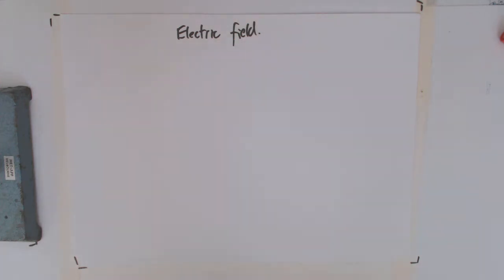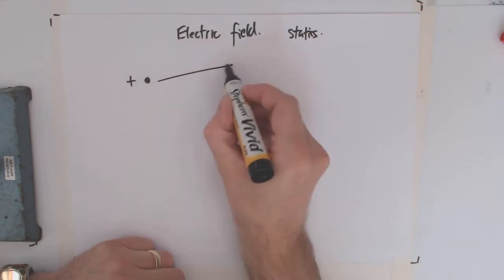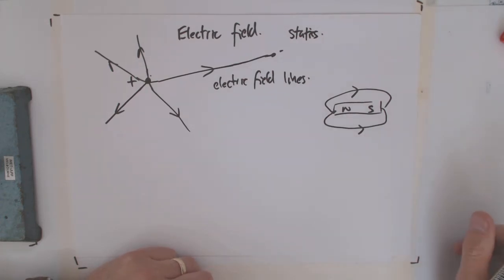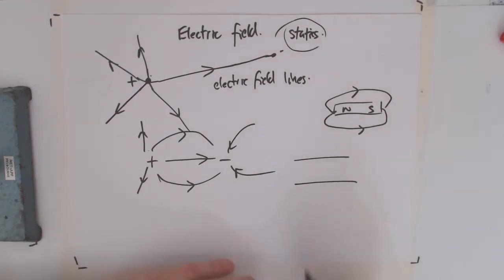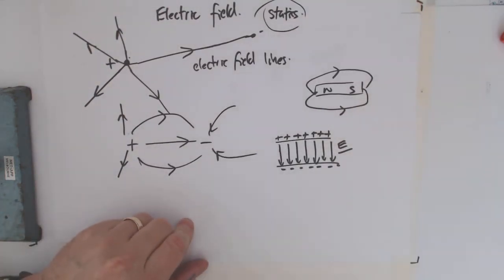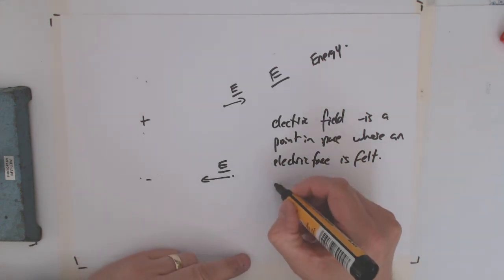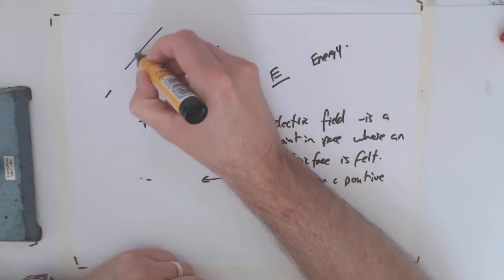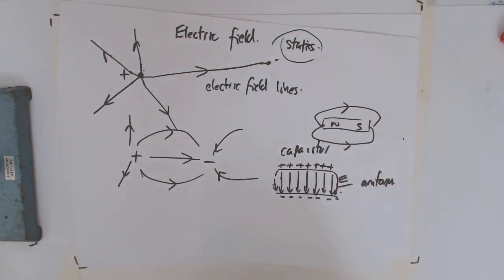1 electric field